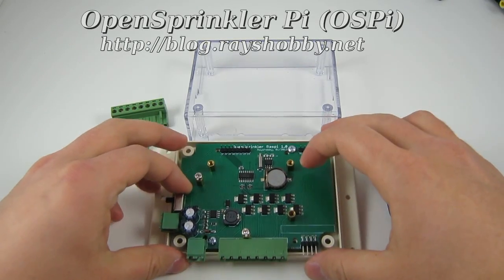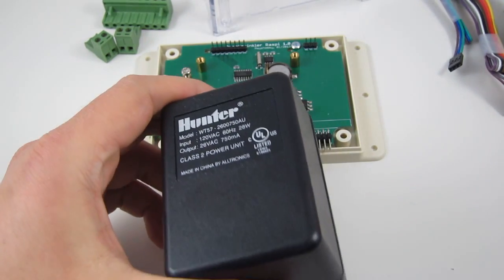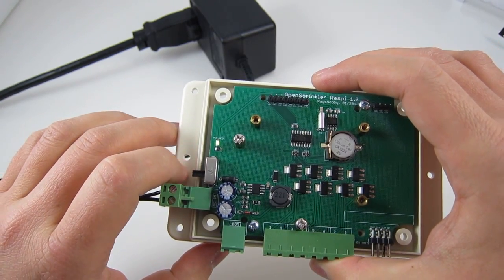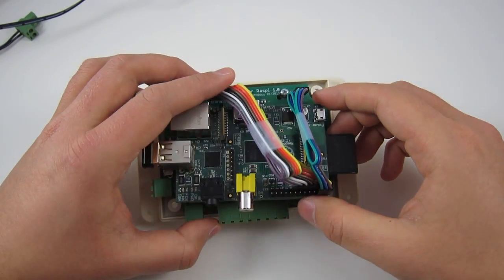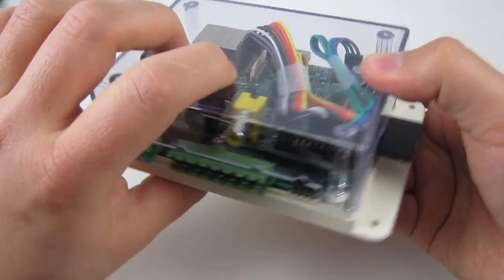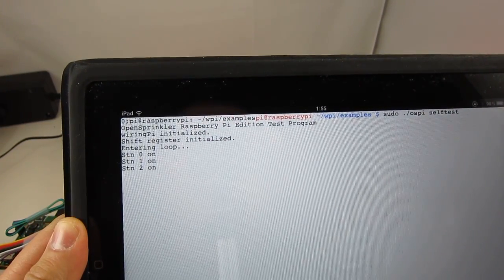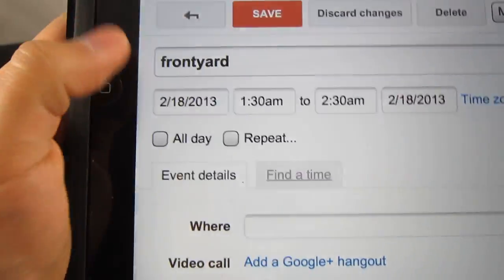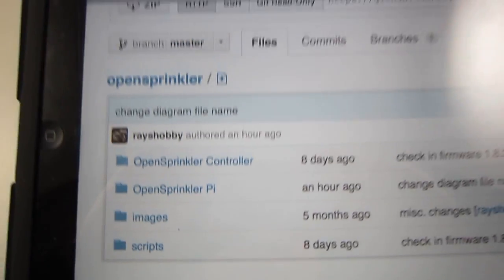OpenSprinkler Pi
OpenSprinkler Pi is an extension board for the Raspberry Pi. It makes use of the Raspi's GPIO pins to directly interface with sprinkler valves. It features a single power supply design, built-in RTC, and expandable number of stations.